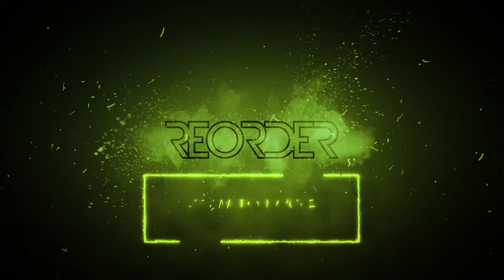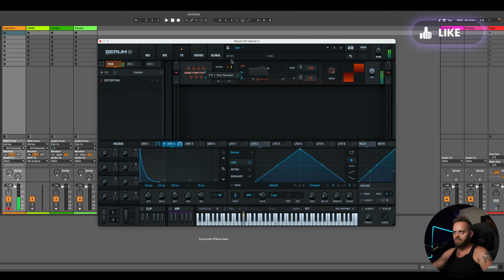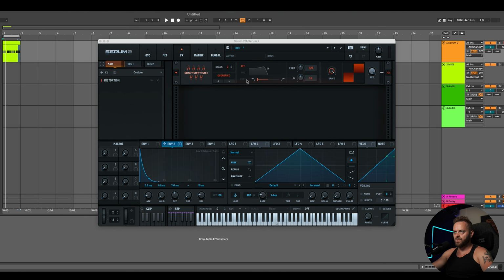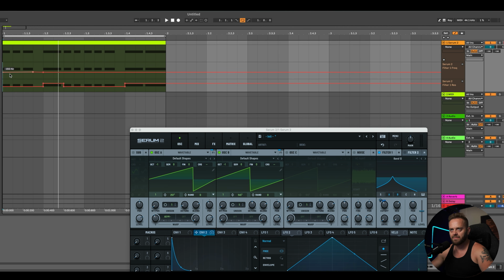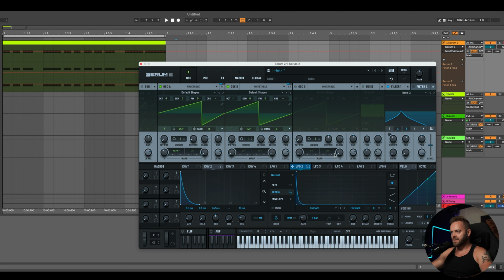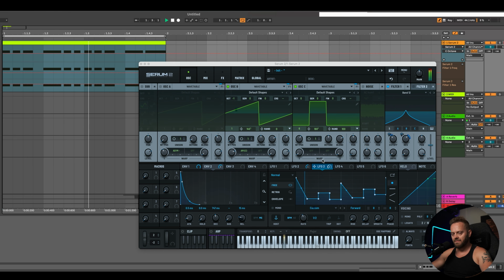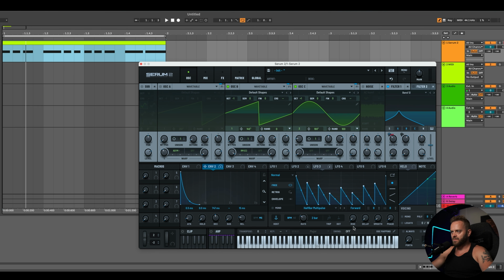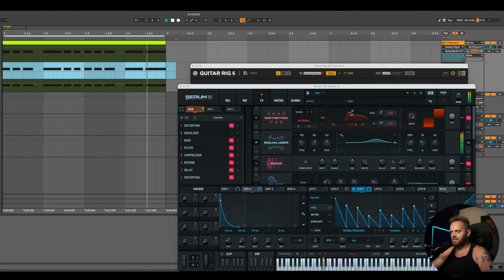How to Make a Huge Mainstage Techno Acid in Serum 2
All this in just Serum. You don't really need anything else.

This one is a little different, guys. It's not a scripted tutorial — this is a real session I recorded with one of my students, so you get to see the whole thing exactly as it happened. No perfect takes, no cuts. Just building a big main stage techno acid from scratch, and going deep.

We start from the basics — saw or square, filter and resonance — and by the end we have an acid that sounds like nobody else's. Everything happens inside Serum in Ableton Live. No extra plugins needed.

Here's what we get into:

- why the moving filter IS the acid, and how to drive it with an envelope
- distortion and overdrive to get that modern acid bite
- the filter modes most people never touch: band, comb, PD, FM
- building the riff, getting the BPM right, and automating the character note by note
- real stereo width using a second oscillator and phase
- LFO step sequencing for resonance and filter movement
- warp modes: phase distortion, amplitude modulation and ring mod
- EQ, Bode and multiband tricks so your acid stands out from everyone else
- and the one thing that separates a good acid riff from a great one — timing

CHAPTERS

00:00 Intro - all this in just Serum
00:10 Saw or square: where the acid starts (filter + resonance)
00:50 Making the filter move: envelopes and modulation
01:55 Distortion and overdrive: the modern acid bite
04:19 Building the riff: rhythm, BPM and accents
05:45 Stereo width: second oscillator, detune and phase
07:40 Shaping the hit: EQ, Bode, comb filter and multiband
09:50 Automation and warp modes: resonance steps, PD, AM, ring mod
12:01 Weight, reverb and custom LFO shapes
15:00 The pro mindset: it's all about timing

TOOLS USED
Serum 2
Ableton Live

Thank you very much for watching. Ciao.